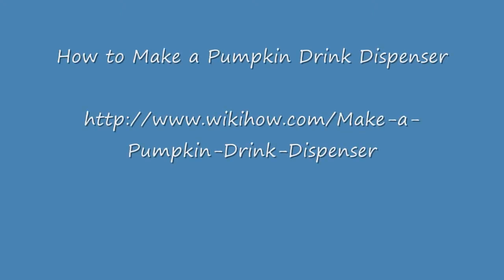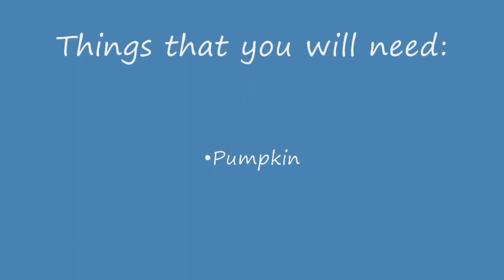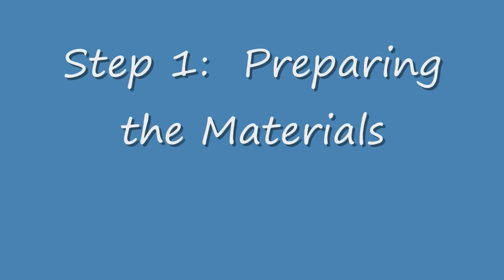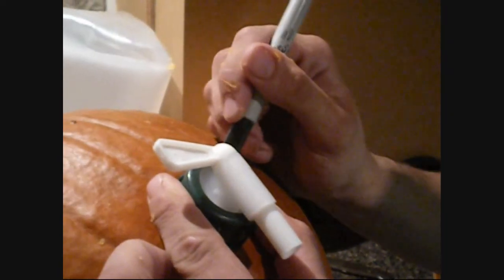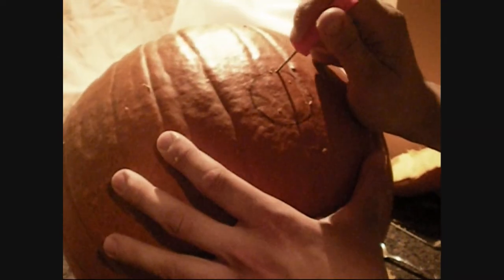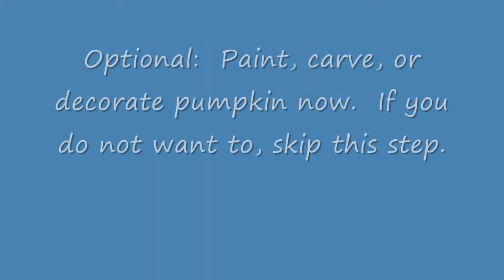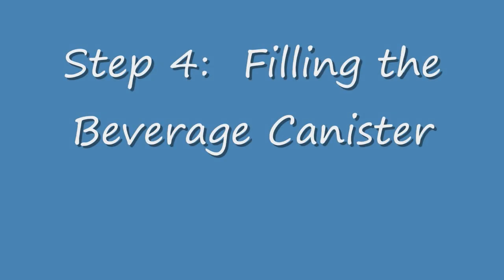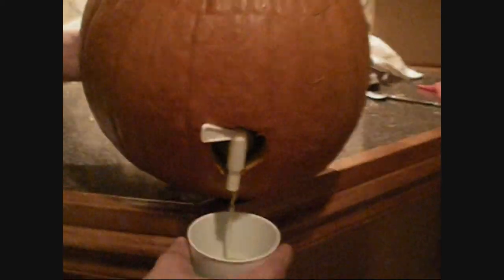How to Make a Pumpkin Drink Dispenser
A pumpkin drink dispenser is a novelty craft that uses a pumpkin to dispense a beverage instead of other commercial sources.  This item may be used during Halloween, or for other fall-themed social events, such as Thanksgiving.  This project is intended for people of all ages, backgrounds, and skill levels; however, due to the use of sharp objects, an adult must accompany young children attempting this project. This project may also be of interest to those who enjoy arts and crafts, those who enjoy entertaining, or even those who want to undertake a fun project with other family members.

Things You'll Need: 00:38
-Pumpkin
-Basic Pumpkin Carving Kit
-Carving Knife
-Large Spoon or Scoop
-Washable Marker or Tracing Utensil
-Polyurethane Beverage Canister with Spigot
-Beverage of Your Choice
-Cup (optional)
-Pumpkin Paint (optional)

Step 1: 00:59

Step 2: 01:41

Step 3: 02:38

Step 4: 02:54

Step 5: 03:18